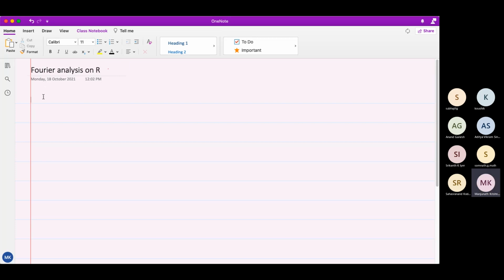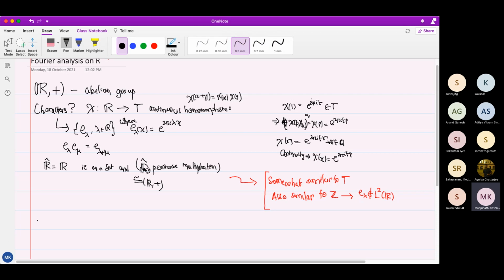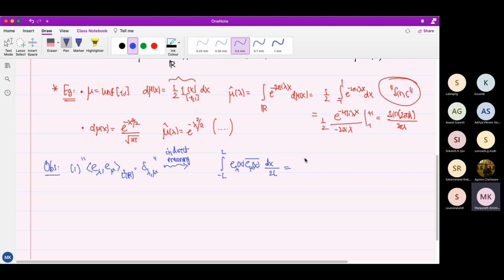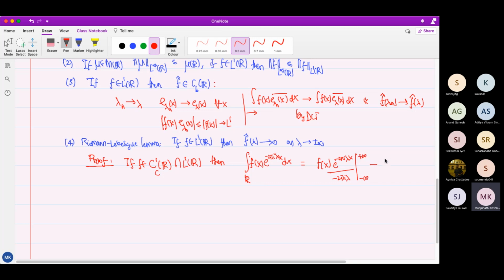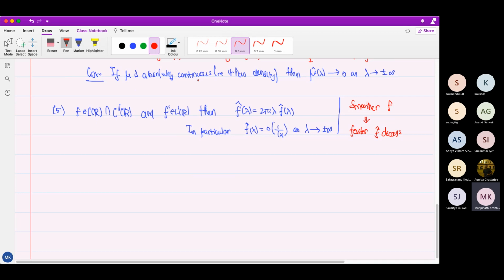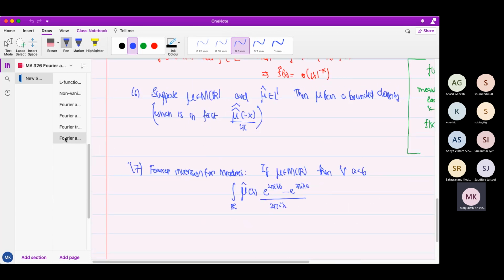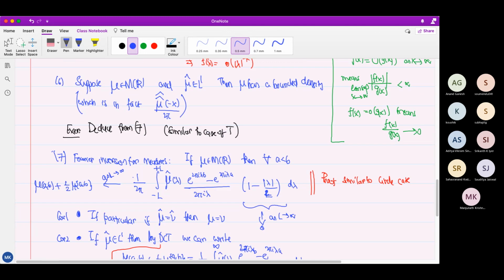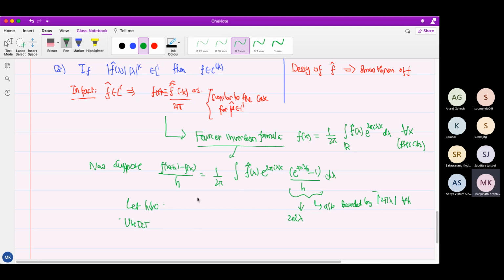28 Fourier analysis on the real line 20211020